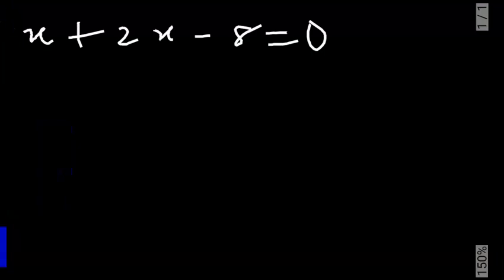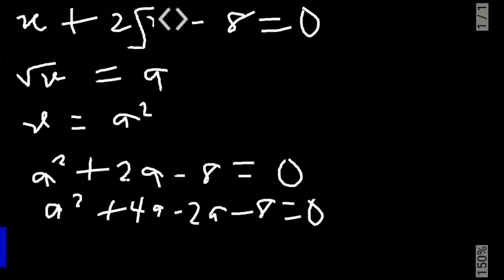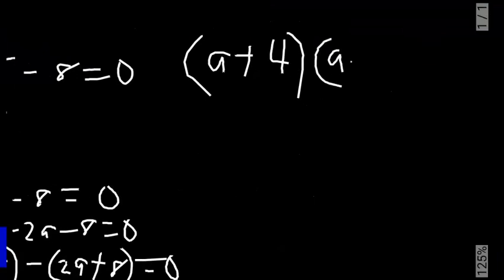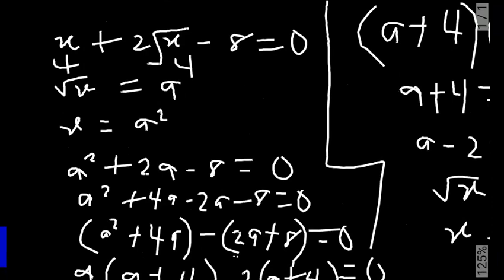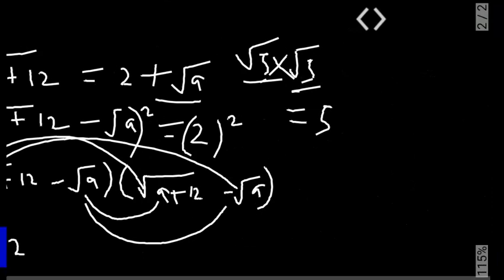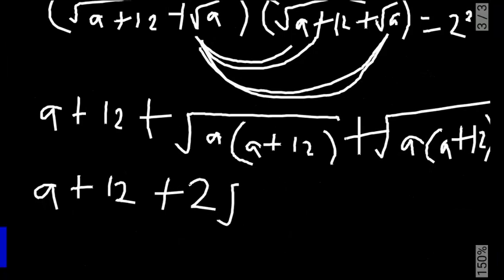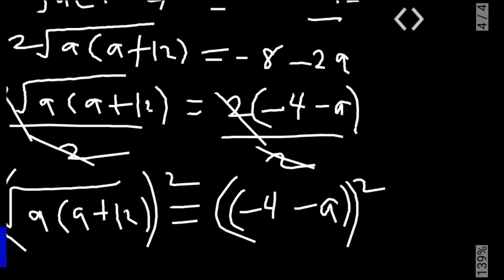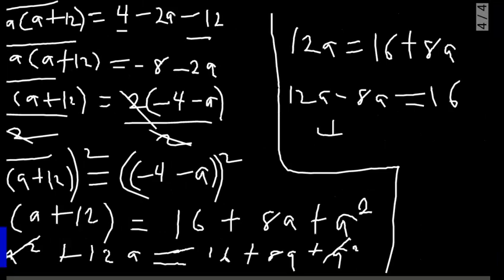How to solve Radical Equations (Algebra) - ScholarMatics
When radicals are in equations it requires a little more effort to solve. In this mathematics lesson I explained and solved two forms of it. Some call radical , surd. I'm sure you understand what you're talking about.
The math questions on radicals we are treating are:

find the unknowns:
1. x+2√x -8=0
2. √(a+12)=2+√a

0:00 Radical Equation x+2√x -8=0
9:11 Radical Equation √(a+12)=2+√a